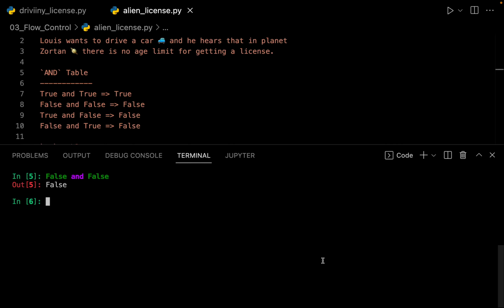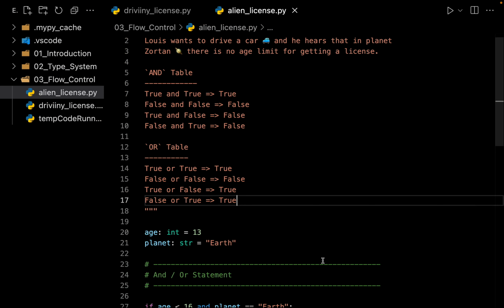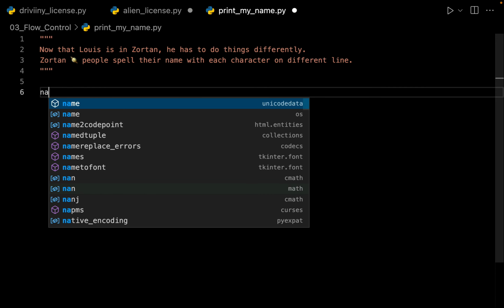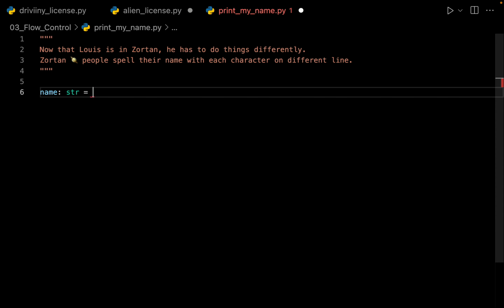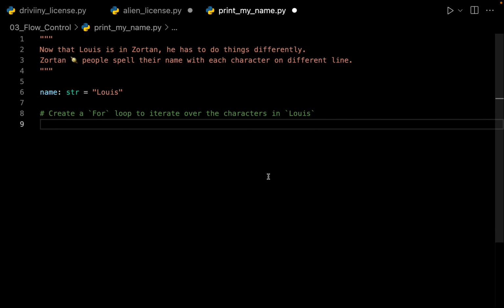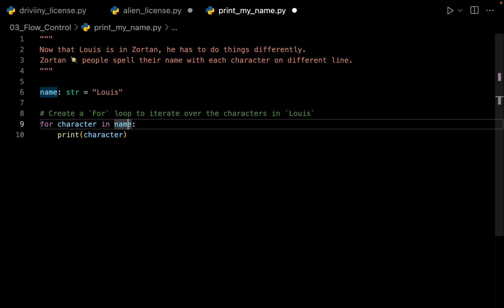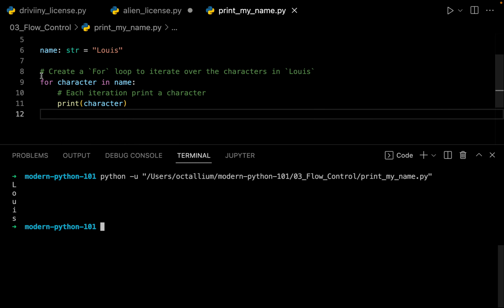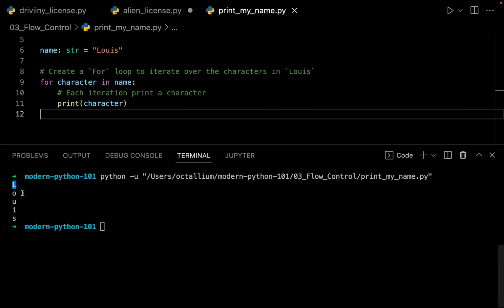17 - Modern Python 101 | Thinking In Types - For Loop | Beginner Full Course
Introduction to for loops in Python